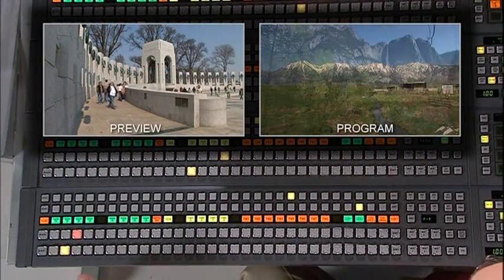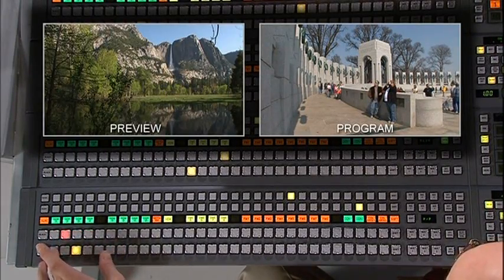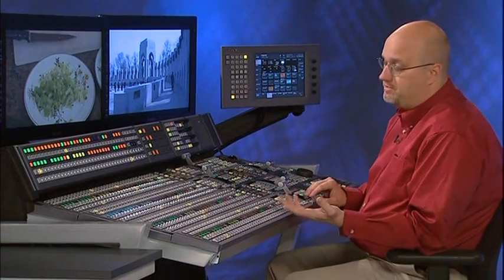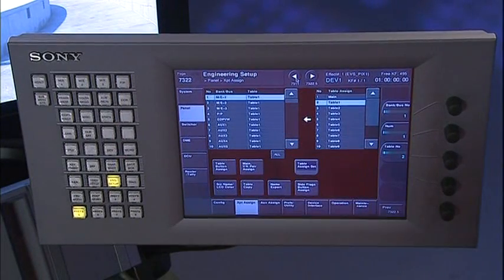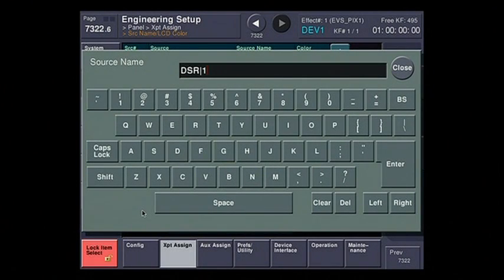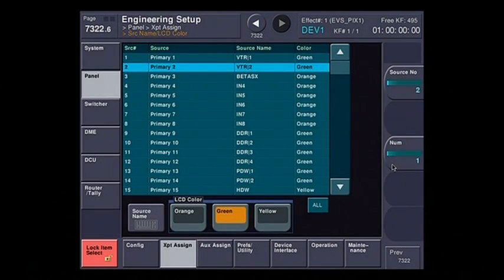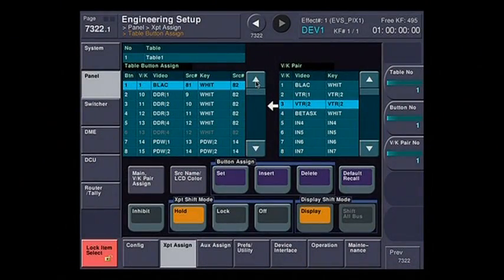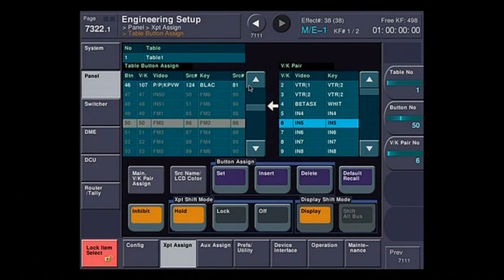MVS-8000G Demo (Crosspoints)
This is another part of a Sony Demo DVD I got hold of that shows the MVS-8000G switcher